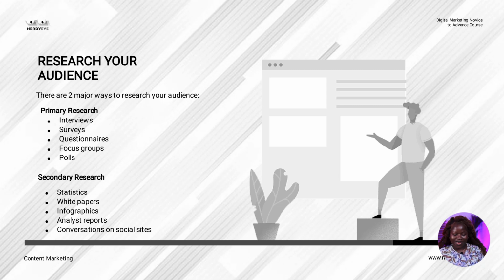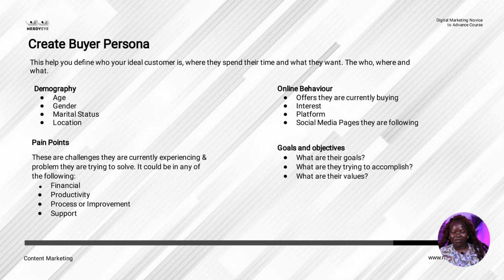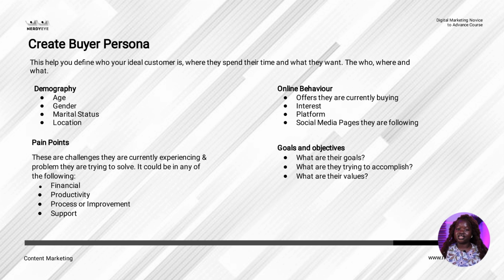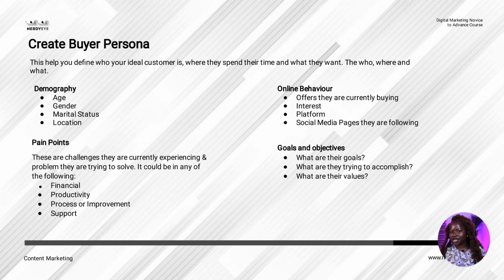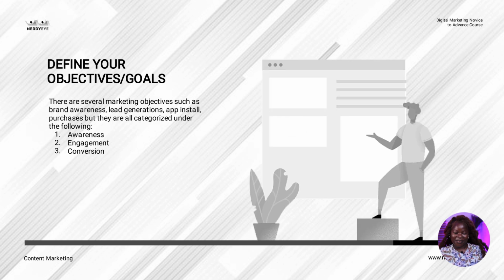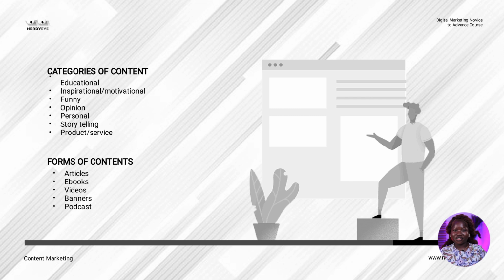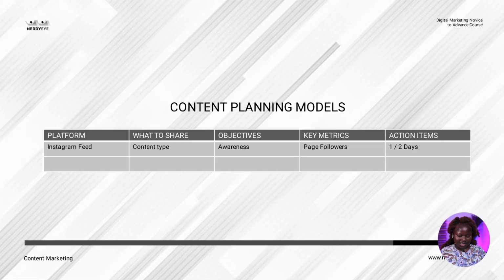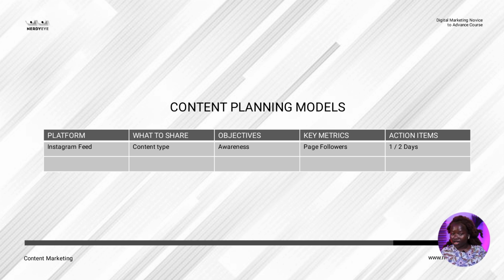3 4 STEPS IN CONTENT MARKETING ROADMAP - CONTENT MARKETING COURSE